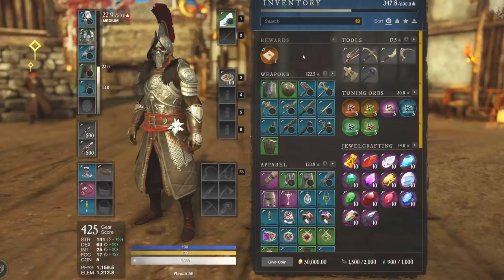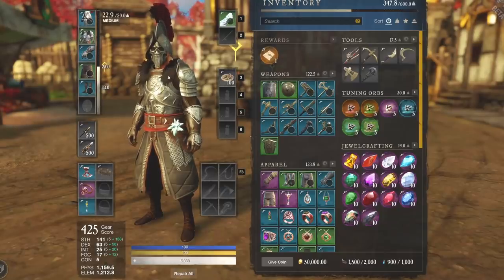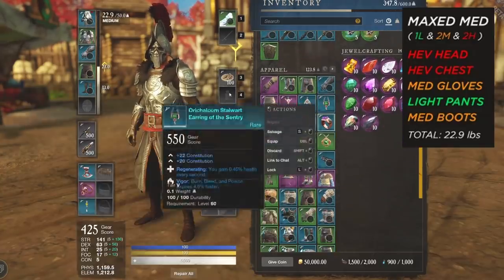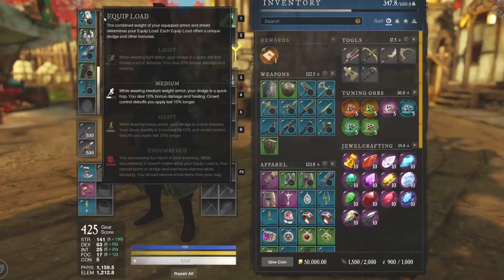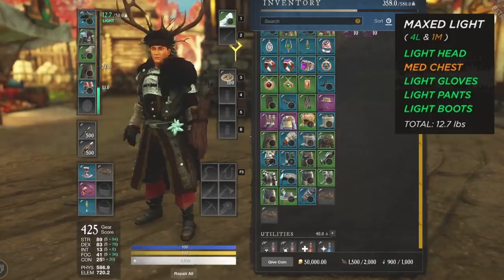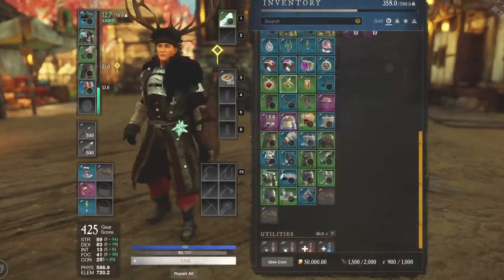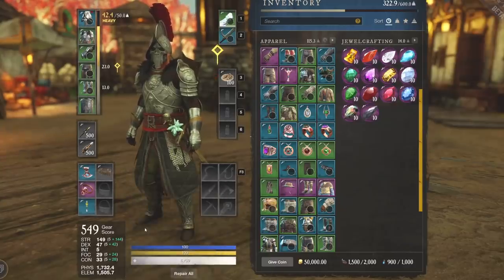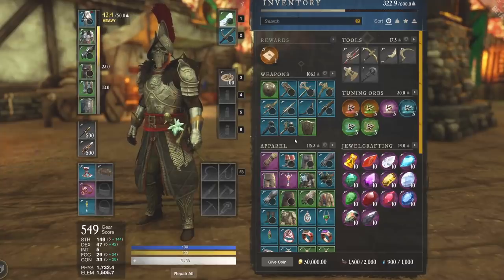New World Armor Classes! MUST KNOW Light Armor, Medium Armor, & Heavy Armor! New World MMO Tips!